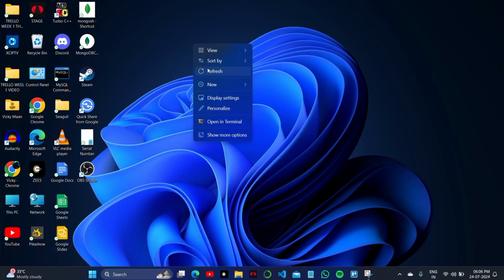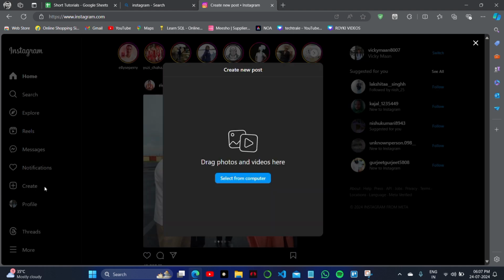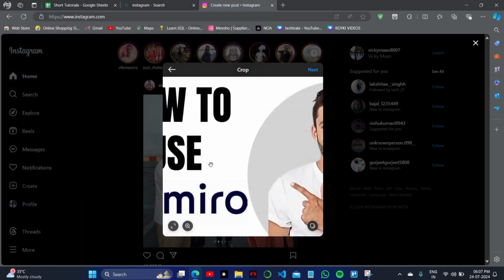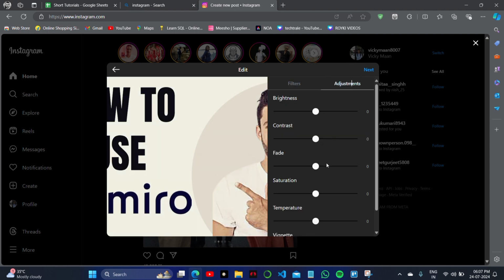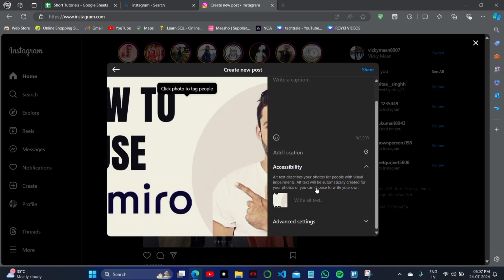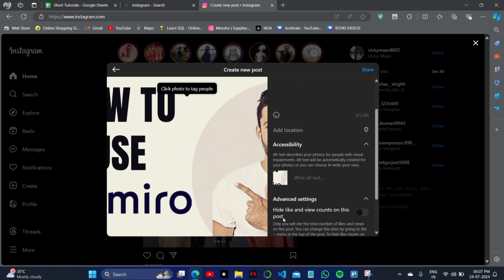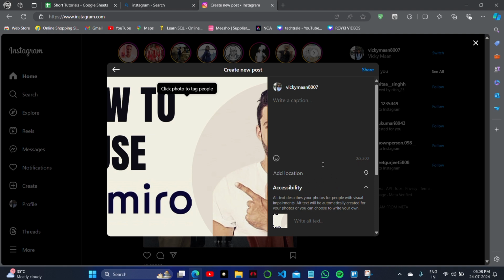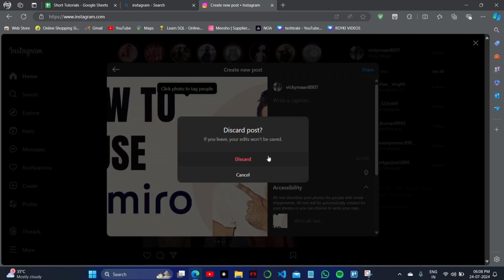How Add Collaboration Post On Instagram 2024 ( New Update )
Learn how to make money for free Adding a collaboration post on Instagram in 2024 is a great way to partner with other users. With the new update, you can easily tag collaborators in your posts, allowing both accounts to share the content with their followers. This feature boosts visibility and engagement, making it easier to work together and reach a broader audience.